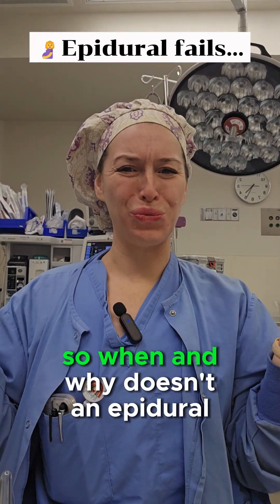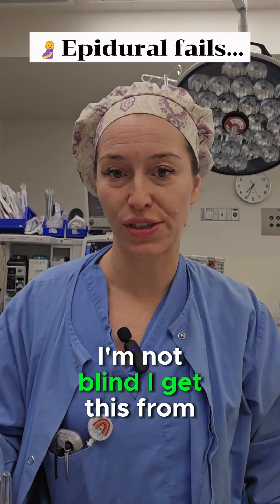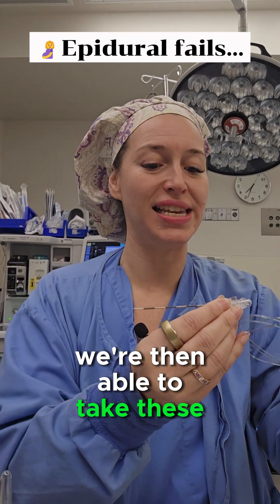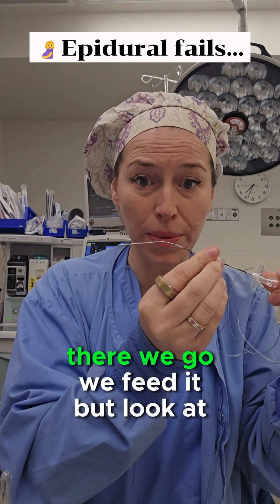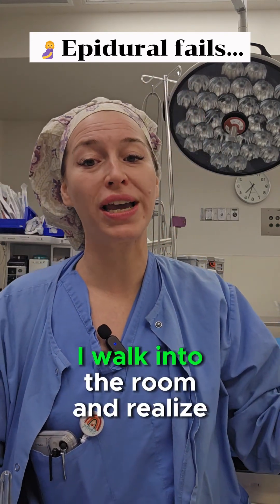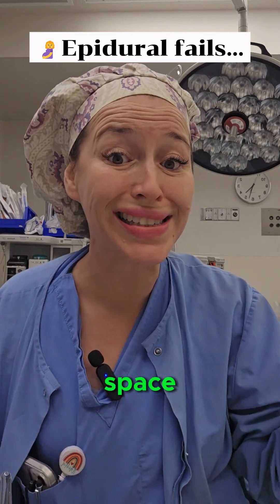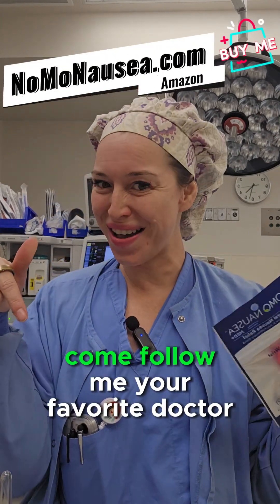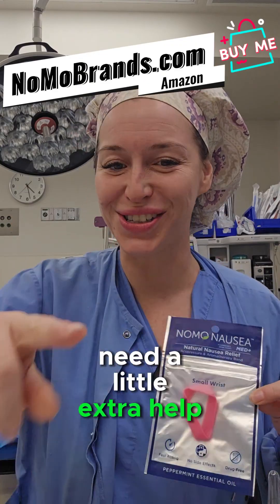Why did your labor epidural fail?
Why did your labor epidural fail? Find out from Dr. Darna, creator of NoMo Nausea and NoMo Migraine relief bracelets, as she explains common reasons for epidural failure. Get relief from morning sickness, motion sickness, and chronic headaches with our stylish, waterproof bracelets available at Walmart, Amazon,

FAQ:
1. What are some common reasons for labor epidural failure? Failure to properly place the epidural catheter, variations in anatomy, and medication inconsistencies can all contribute to epidural failure.
2. Can NoMo Nausea and NoMo Migraine bracelets help with labor pain? While these bracelets are not specifically designed for labor pain, they can provide relief from nausea, headaches, and migraines which may help alleviate some discomfort during childbirth.
3. Are NoMo Wristbands safe to use during pregnancy? Yes, NoMo Nausea and NoMo Migraine bracelets are safe to use during pregnancy and are a non-pharmacological option for managing morning sickness and other pregnancy-related symptoms.

**🔍 Unlocking the Mystery: Why Did Your Labor Epidural Fail?**

🌟 In this extensive deep-dive video, we unravel the enigma: Why didn’t your labor epidural work as planned? Gain insight into the reasons behind epidural failures and empower yourself with knowledge that could make a significant difference in your childbirth experience. This video is your ultimate guide to understanding the complications that accompany epidurals, and the solutions available to tackle them head-on.

### ✅ **Key Insights and What to Expect in This Video**

🔹 **Epidurals Explained**
   - Unearth the mechanics of how epidurals function in labor.
   - Discover what goes on behind the scenes in the delivery room.

🔹 **Common Reasons for Epidural Failures**
   1. Improper Placement
   2. Variances in spine anatomy
   3. Drug metabolism differences
   4. Equipment malfunction
   5. Needle movement during procedure

🔹 **Identifying Symptoms of Epidural Failure**
   - Understanding why you might still feel pain.
   - Recognizing signs early on to seek solutions.

🔹 **Alternative Pain Management Options**
   - Learn about effective substitutes for epidurals.
   - Explore natural techniques and modern innovations.

🔹 **Real Stories and Expert Opinions**
   - Hear firsthand accounts from those who experienced epidural failure.
   - Gain insights from medical experts on prevention and management.